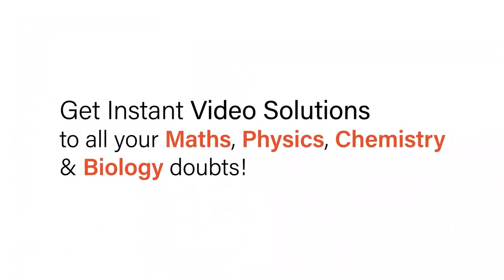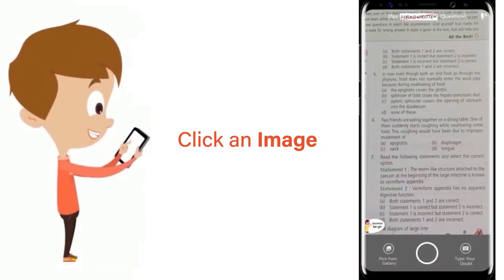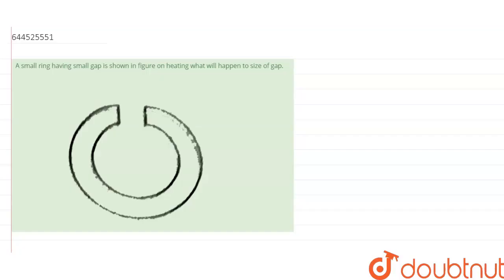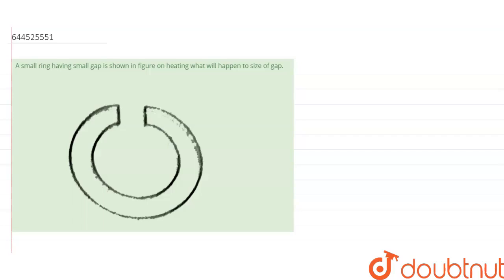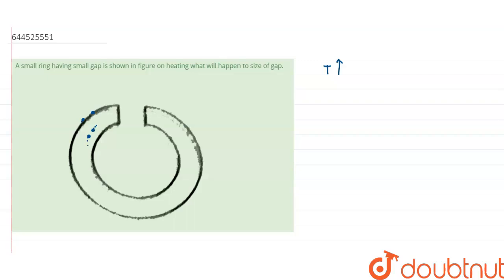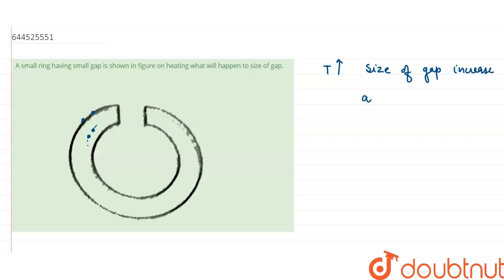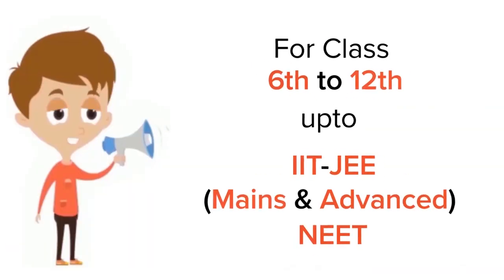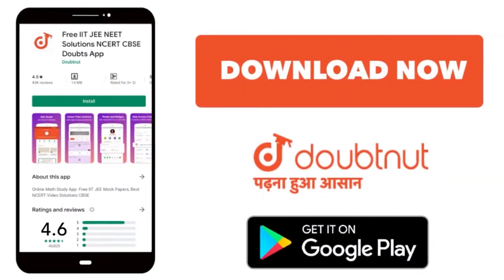A small ring having small gap is shown in figure on heating what will happen to size of gap. | 1...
A small ring having small gap is shown in figure on heating what will happen to size of gap.
Class: 11
Subject: PHYSICS
Chapter: CALORIMETRY AND THERMAL EXPANSION
Board:IIT JEE

👉 Have Any Query? Ask Us.